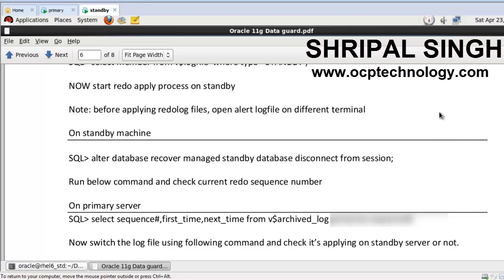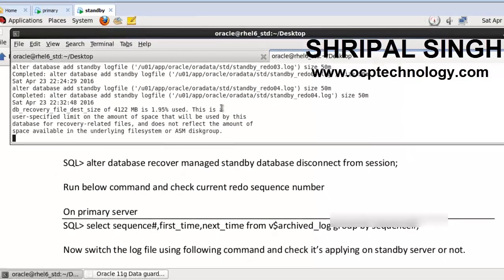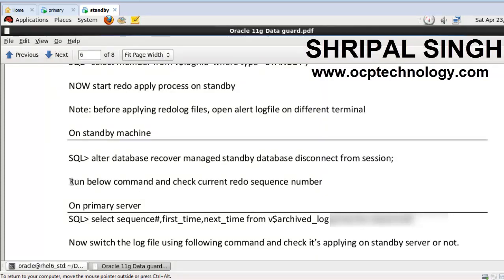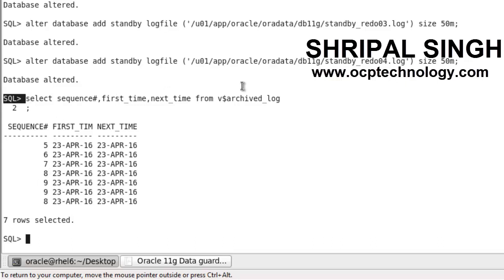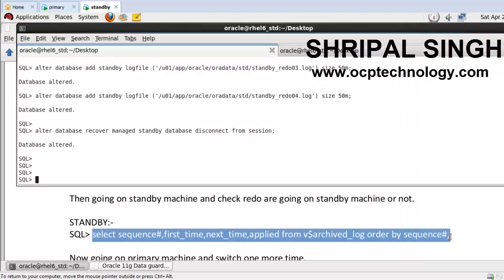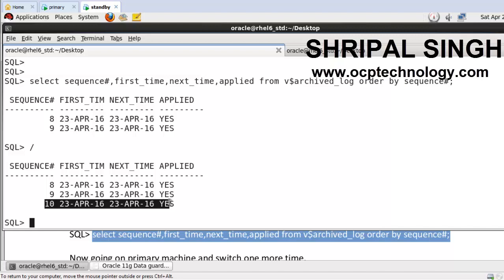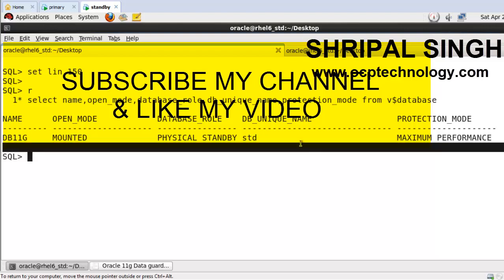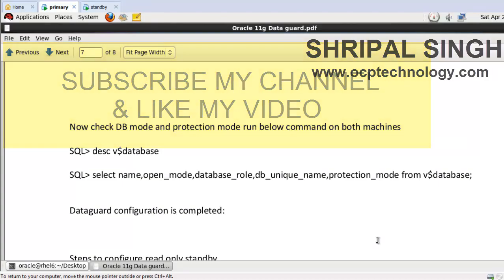ORACLE 11G R2 TUTORIAL - ORACLE DATA GUARD CONFIGURATION PART-2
HOW TO APPLY REDO PROCESS IN ORACLE DATA GUARD 11G R2 STEP BY STEP.